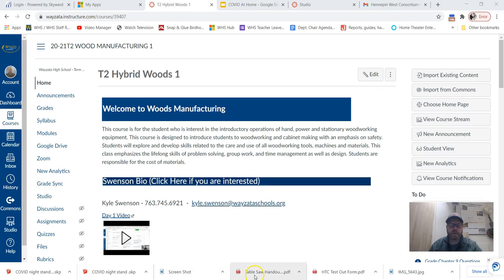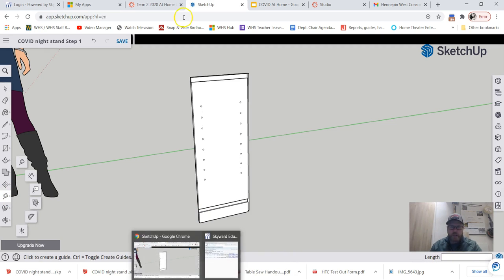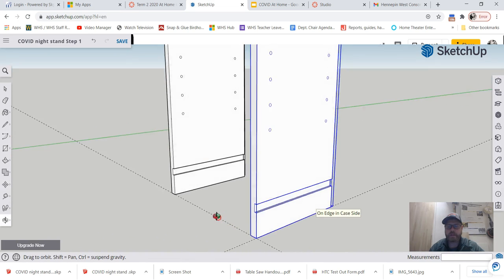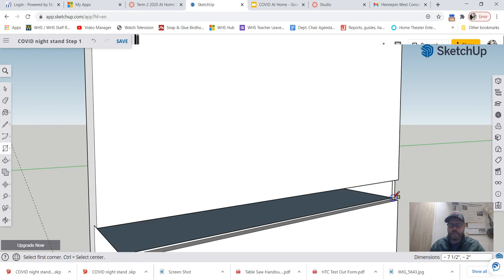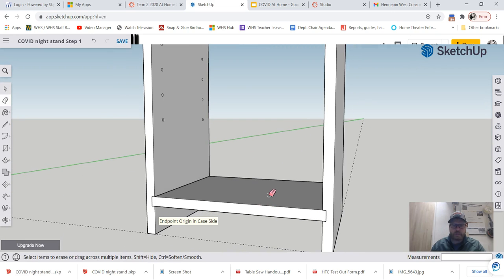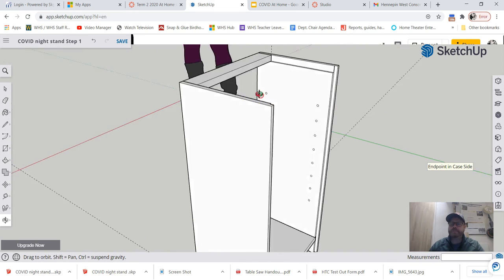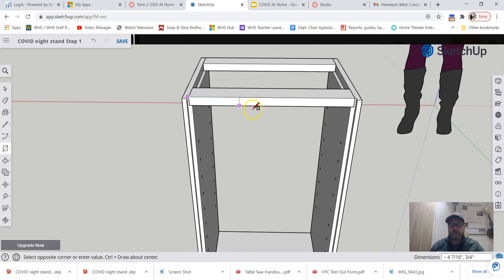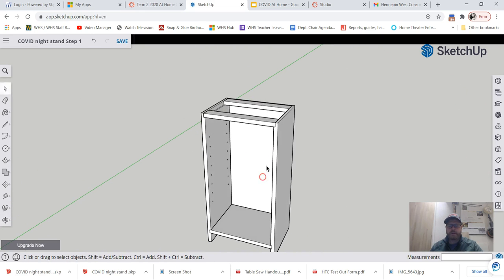COVID night stand shelves, back and stringers